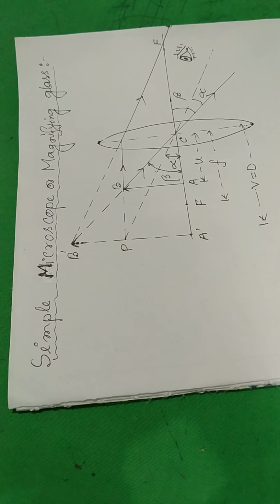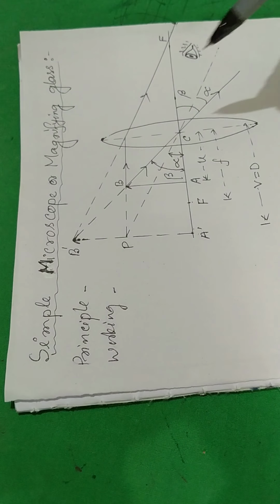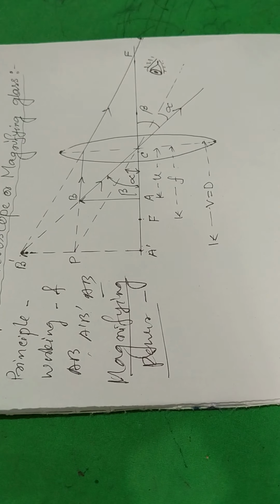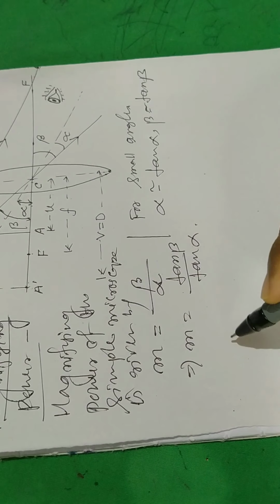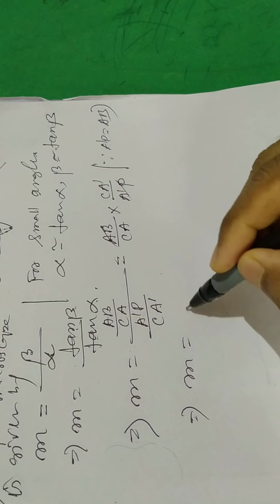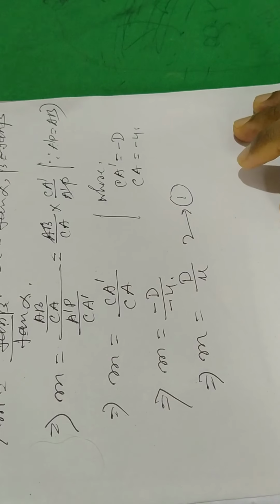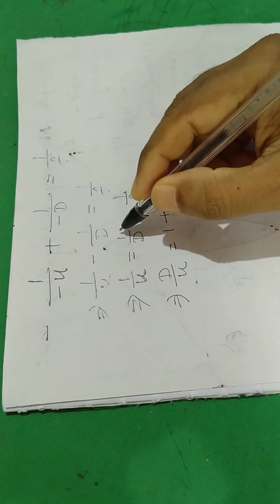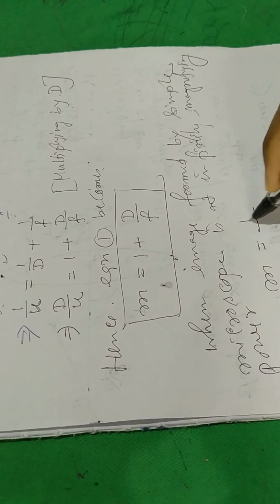SIMPLE MICROSCOPE OR MAGNIFYING GLASS: